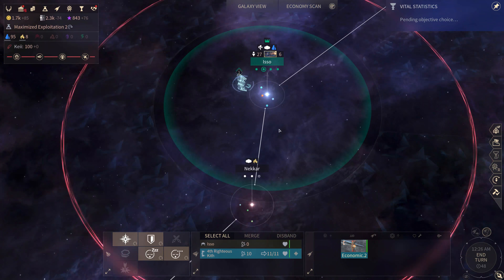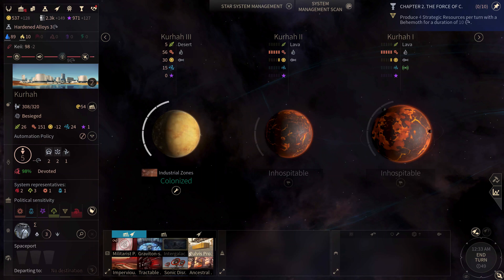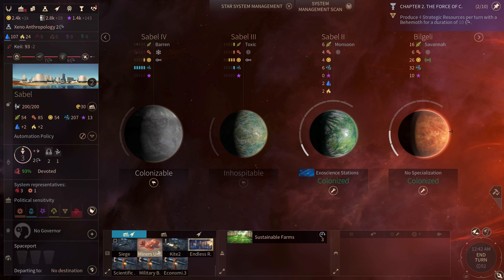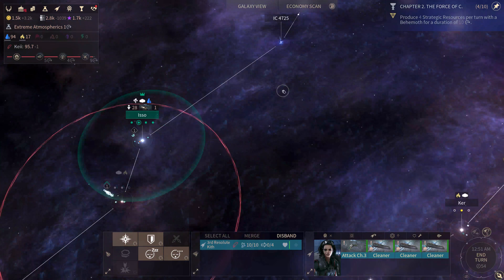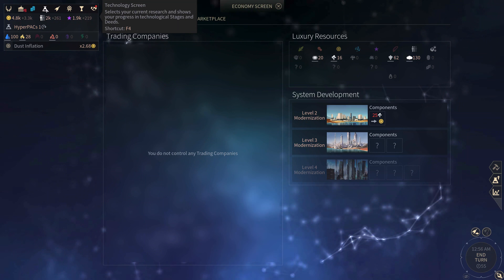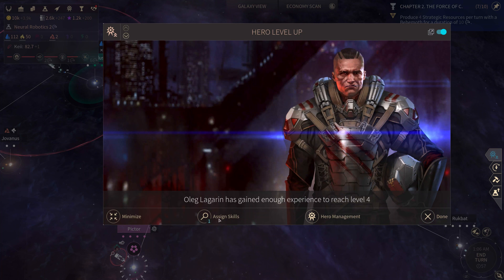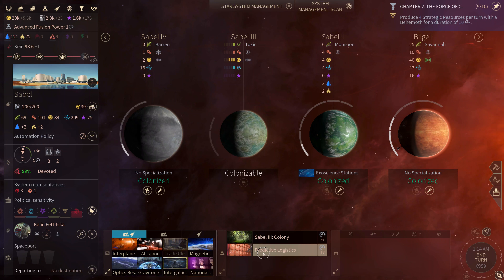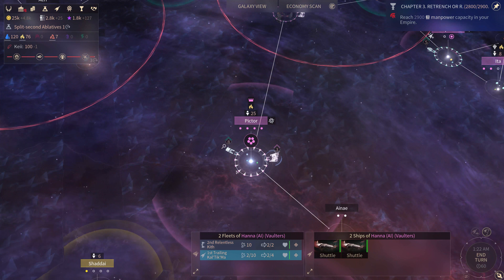Hissho Walkthrough on Endless 6 - The Road to Democracy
In this series I play the Hissho, endless space 2's newest faction, on the highest difficulty - Endless. Watch me to learn some things about playing the game against the strongest AI the game has to offer.

I'm trying a shorter video format. Let me know what you prefer in the comments!

All images used on my channel are from the game. Be sure to check it out on steam: